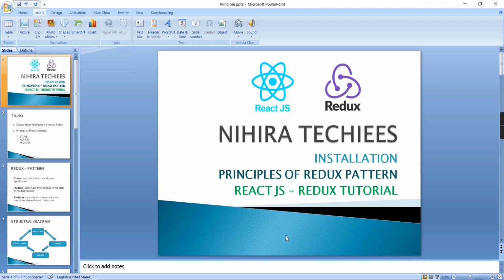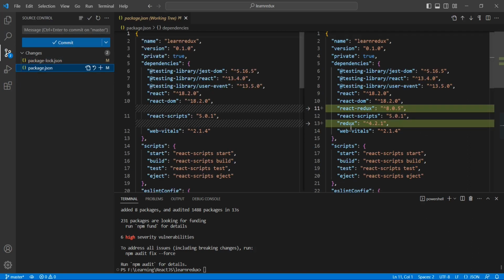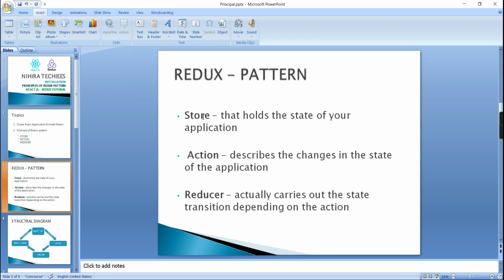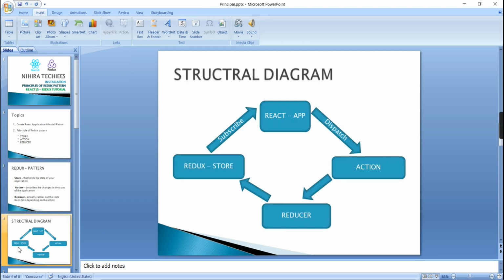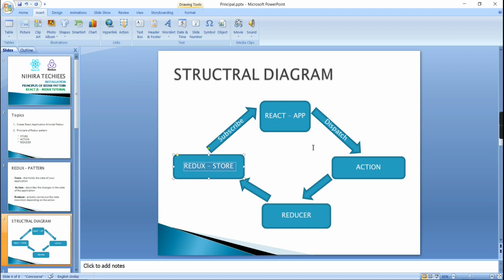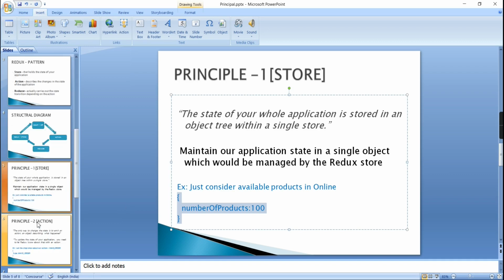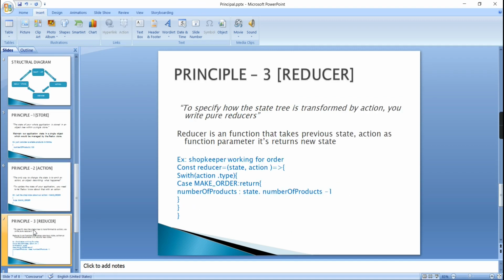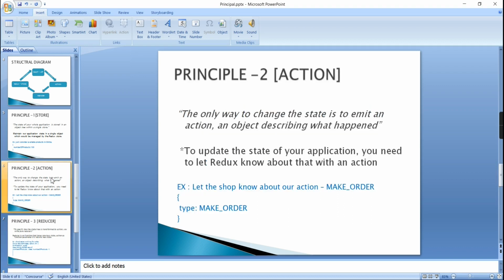Principles of Redux pattern (ACTION + STORE + REDUCER) | React Redux Tutorial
This is the part 2 video React Redux series. It explains Principles of Redux pattern

Store - that holds the state of your application

 Action - describes the changes in the state of the application

Reducer - actually carries out the state transition depending on the action